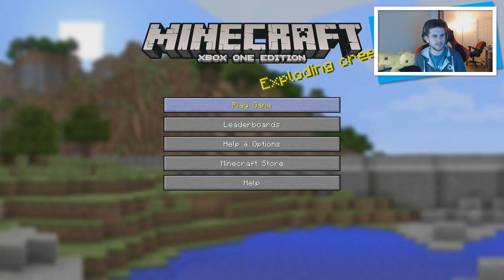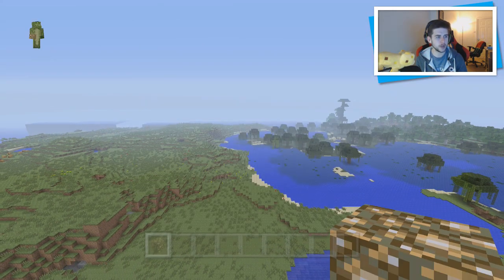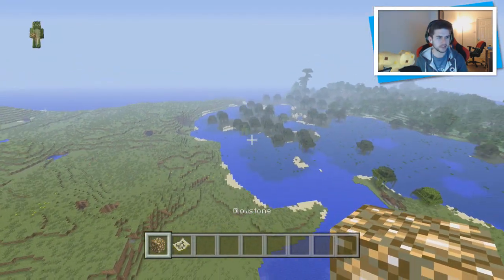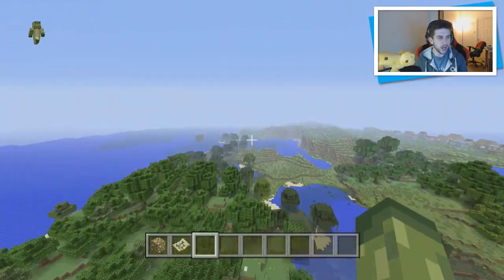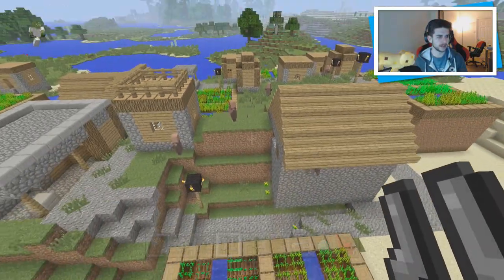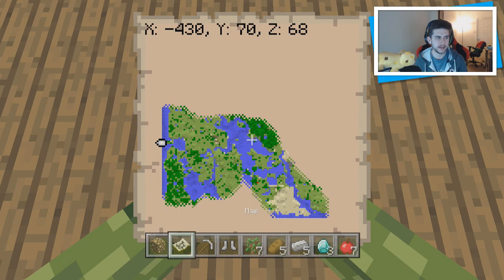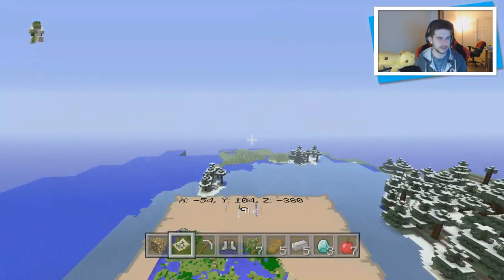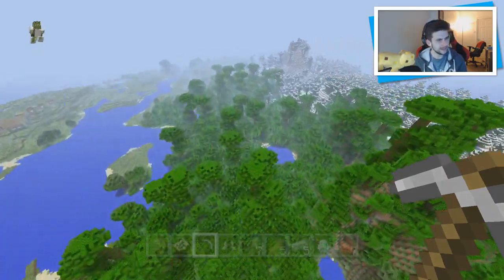★Minecraft Xbox 360 + PS3 Epic Seed Lonely Witch Hut + Triple Village At Spawn Seed Showcase★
► My Server: eckocraft.mcph.co
► FTB Server: ftbeckocraft.mcph.co

► Seed: eckoxseed03

Welcome to the 3rd episode of my Minecraft Xbox & Playstation seeds, today for you I have found an awesome seed with 4 villages 3 which has blacksmiths, Also a very lonely witch hut along with an awesome flatland terrain for building.